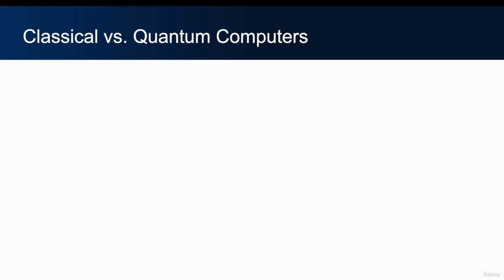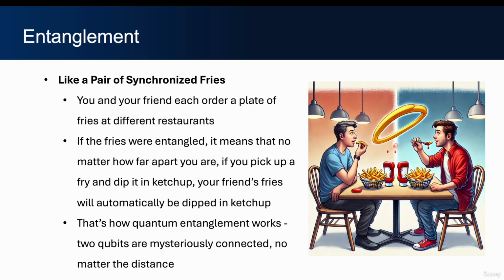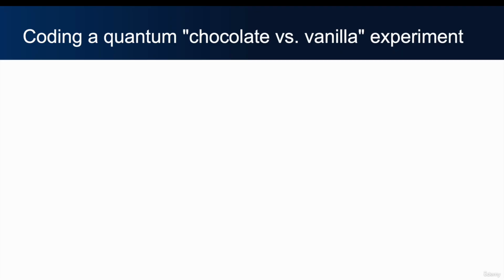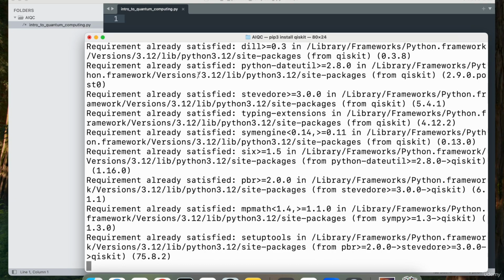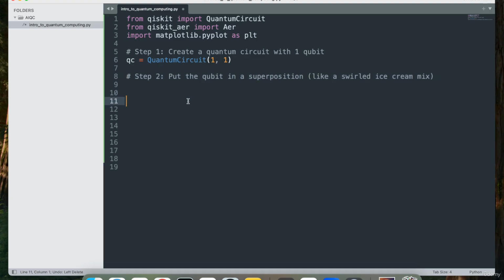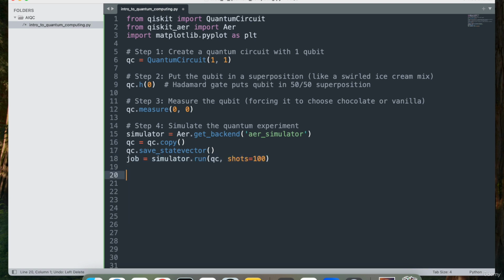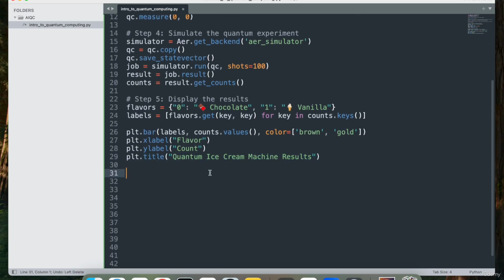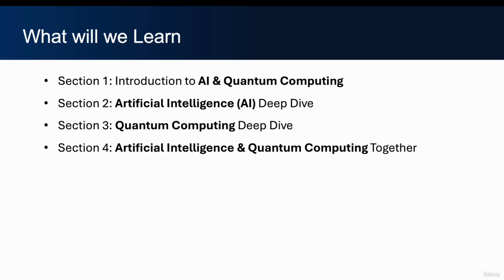AI & Quantum Computing Mastery: From Zero to Expert Bootcamp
Hands-On Machine Learning, Deep Learning, Quantum Algorithms & Hybrid AI-QC Applications(AI).

What you'll learn:
Master AI & Machine Learning – Learn AI fundamentals, Supervised & Unsupervised Learning, and build real-world ML models from scratch.
Build Deep Learning Models – Train Neural Networks, CNNs, and RNNs using TensorFlow & PyTorch for image recognition, NLP, and advanced AI applications.
Understand Quantum Computing – Learn Qubits, Superposition, Entanglement, and how Quantum Circuits work using Qiskit and IBM Quantum.
Implement Quantum Algorithms – Develop Grover’s Search, Shor’s Algorithm, and Variational Quantum Circuits for real-world problem-solving.
Train AI Models with Quantum Computing – Use Quantum Machine Learning (QML) to enhance AI models with quantum speedups and quantum feature mapping.
Build AI-Powered Chatbots & NLP Systems – Create AI-driven chatbots, voice assistants, and sentiment analysis models for real-world applications.
Develop AI for Finance & Trading – Predict stock trends, optimize financial portfolios, and enhance risk management with AI & Quantum AI techniques.
Explore Quantum Cryptography & Security – Implement Quantum Key Distribution (QKD) and quantum-safe encryption for secure communication.
Create AI-Based Fraud Detection Systems – Train AI models to detect fraudulent transactions and cyber threats in financial and cybersecurity sectors.
Build AI-Quantum Hybrid Applications – Combine AI & Quantum Computing to develop next-gen applications in healthcare, finance, and data science.